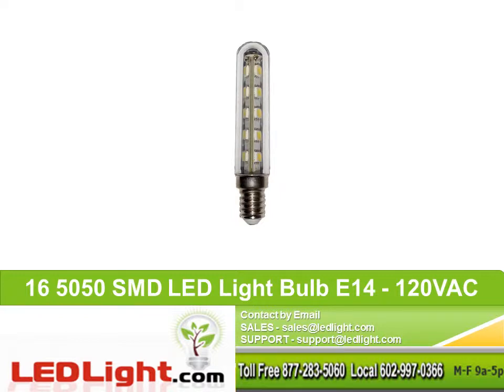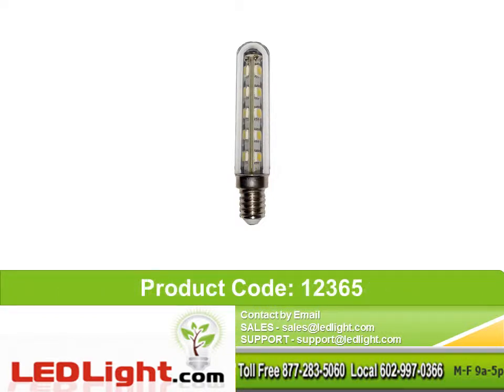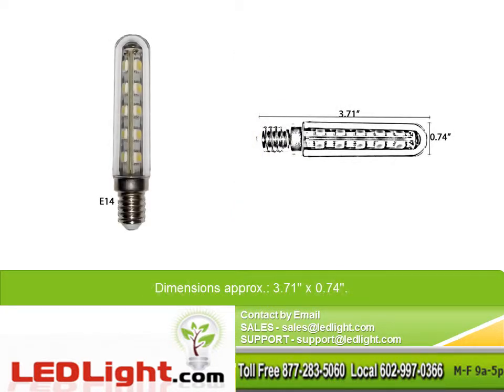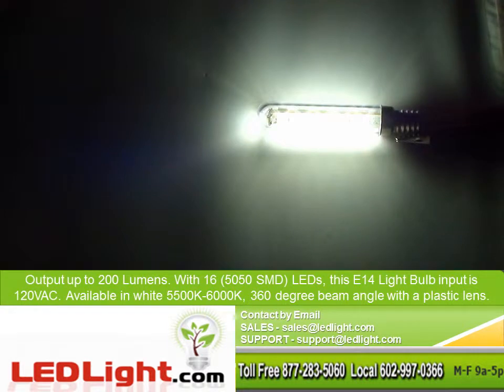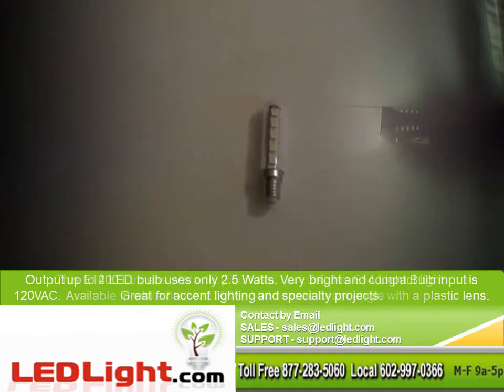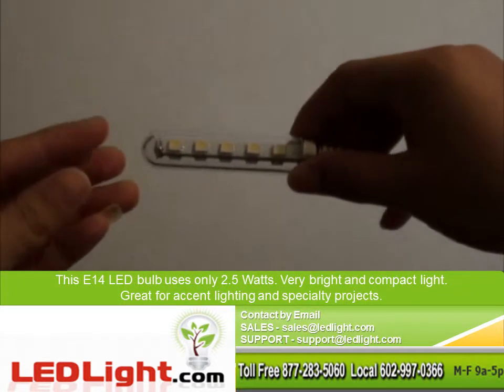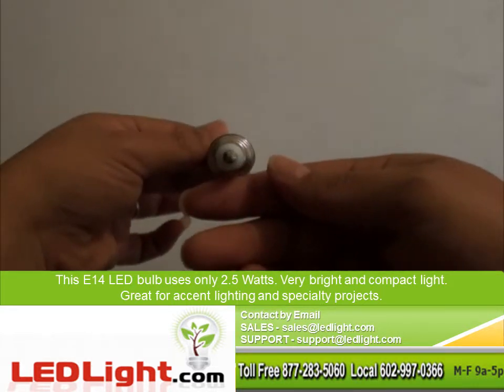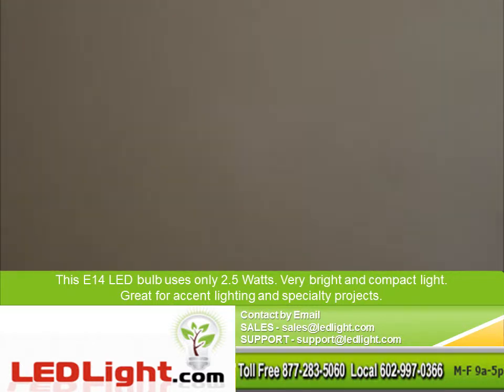16 5050 SMD LED Light Bulb E14 - 120VAC Product Code: 12365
16 5050 SMD LED Light Bulb E14 - 120VAC Product Code: 12365
Dimensions approx.: 3.71" x 0.74".
Output up to 200 Lumens. With 16 (5050 SMD) LEDs, this E14 Light Bulb input is
120VAC. Available in white 5500K-6000K, 360 degree beam angle with a plastic lens.
This E14 LED bulb uses only 2.5 Watts. Very bright and compact light.
Great for accent lighting and specialty projects.